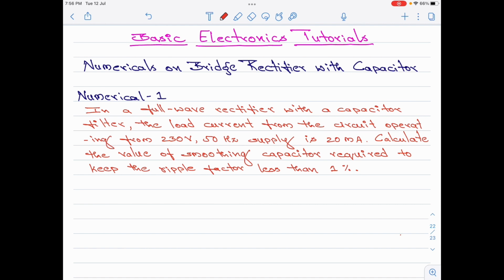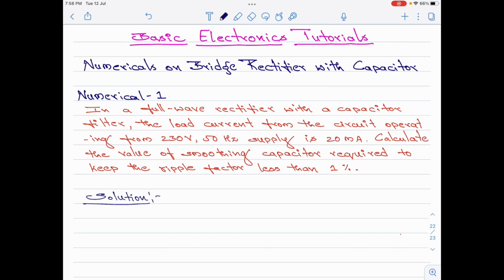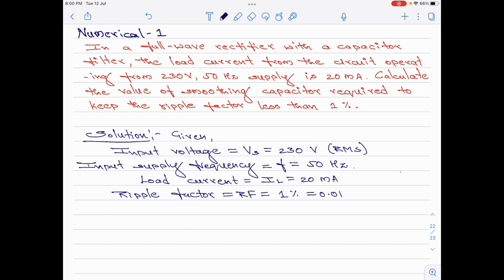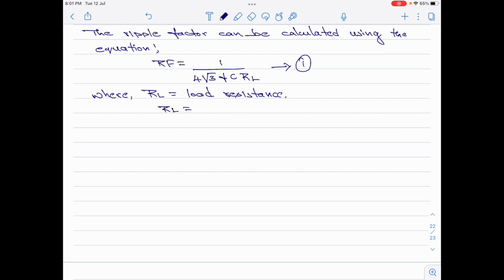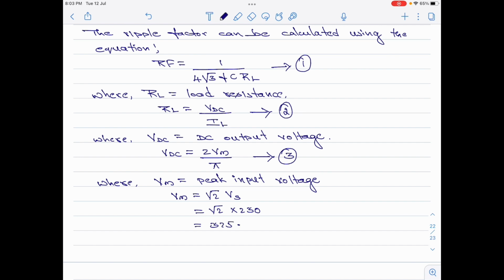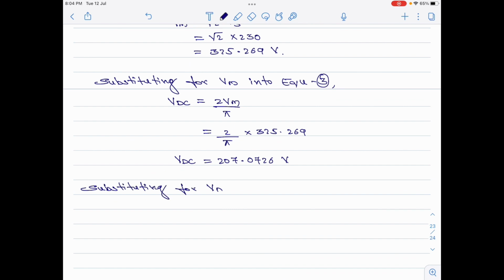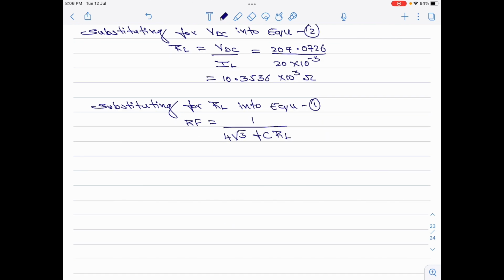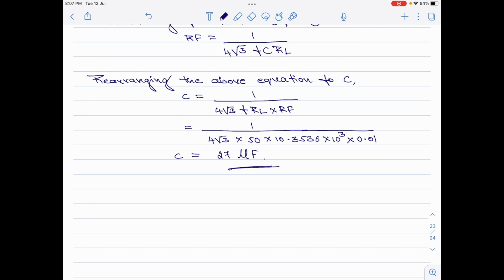Numerical 1: Bridge Rectifier with Capacitor Filter